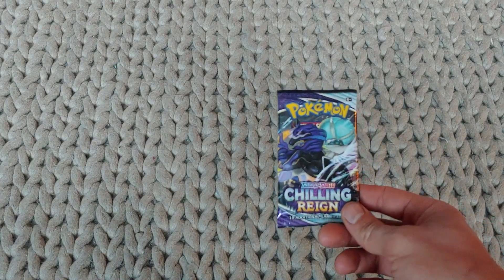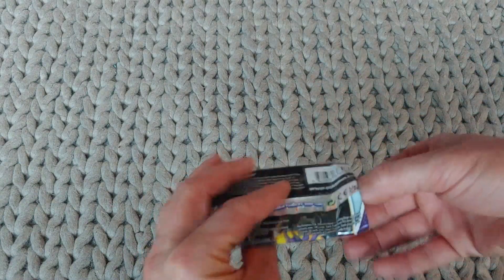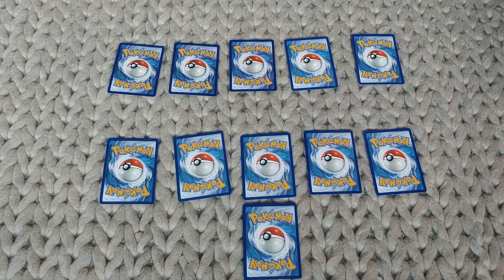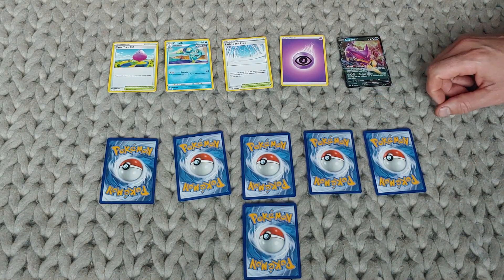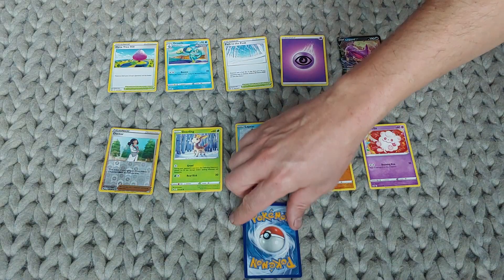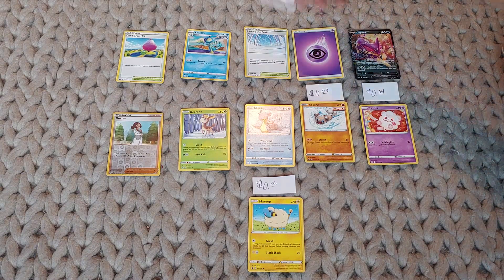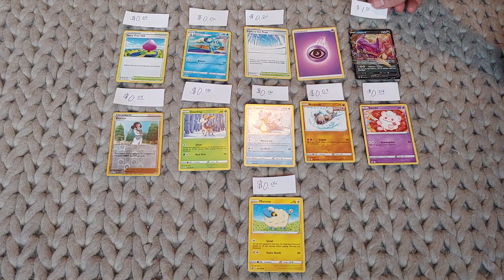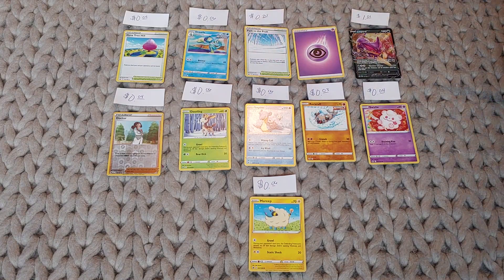Pokémon Cards Opening Chilling Reign Booster Pack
Opening a new pack of Chilling Reign Pokémon cards to see what's inside!